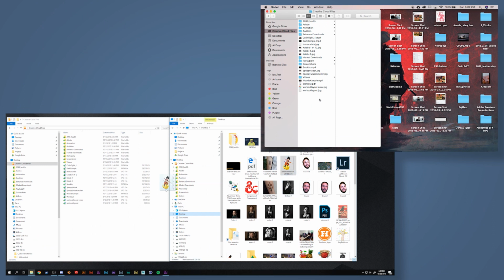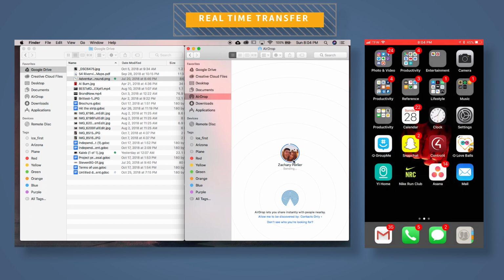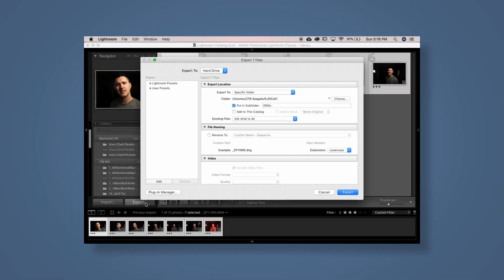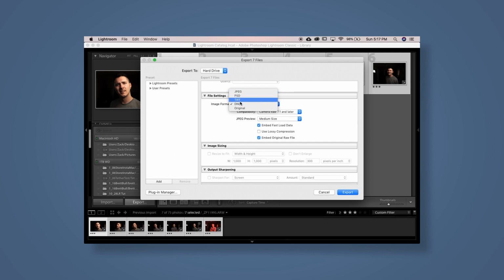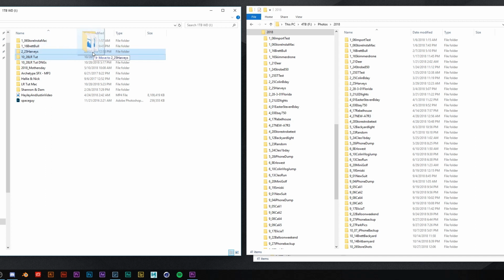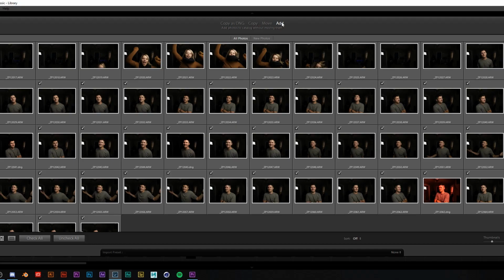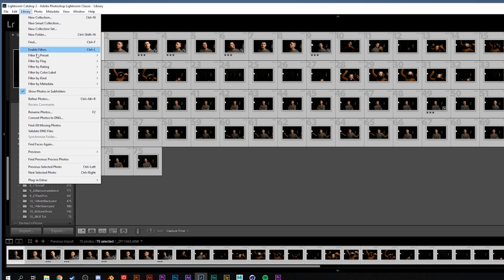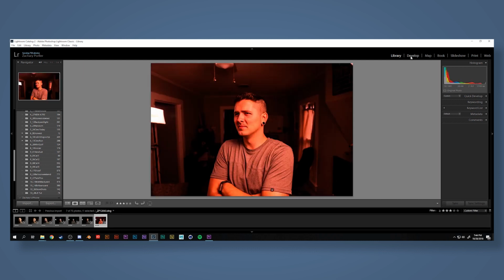Editing the SAME Lightroom Photos on TWO OR MORE COMPUTERS!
This is a rather lengthy tutorial on how you can Edit your Photos on one computer, and then bring them over to a different computer and continue editing them!  This has been a tricky thing for a lot of people to deal with since Adobe only allows 1 computer to sync with a catalog at a time.